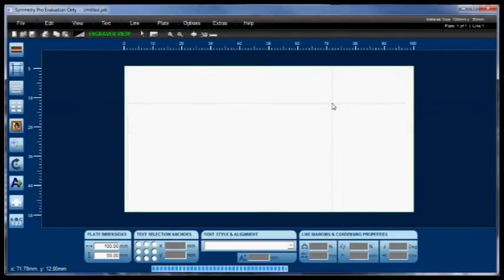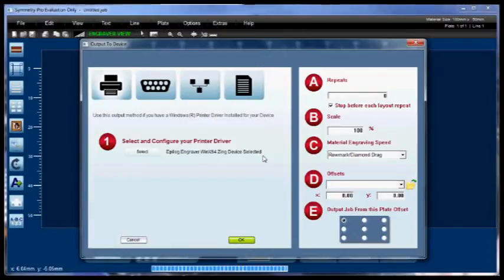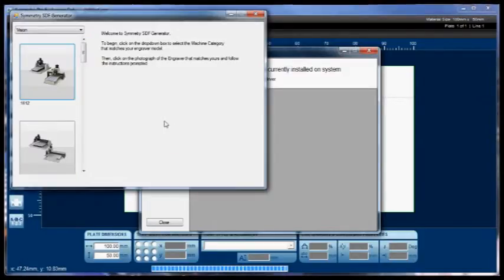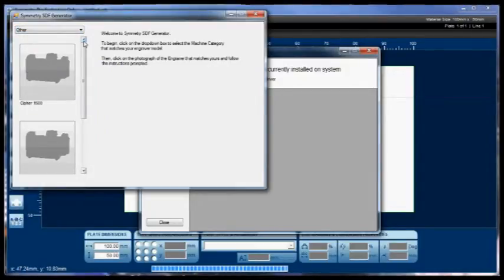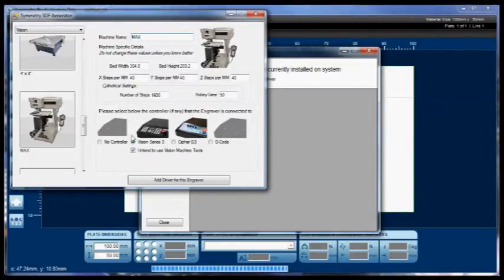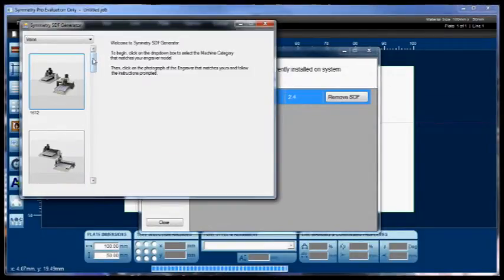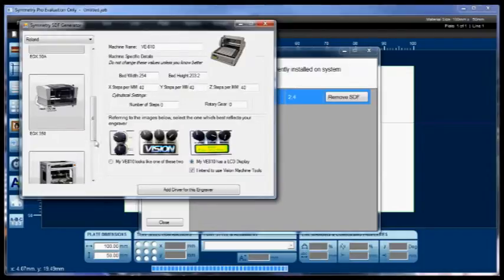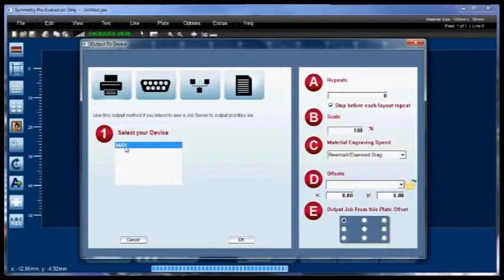Setting up your SDF and Engraver for output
This beginners tutorial is a must if you have just installed Symmetry and have not yet selected a engraver to use for output.